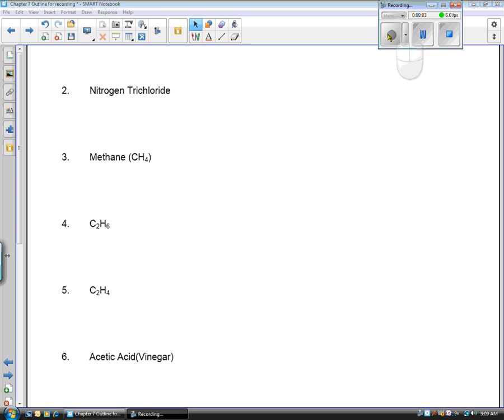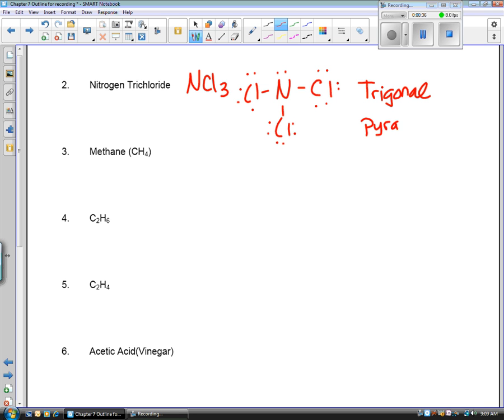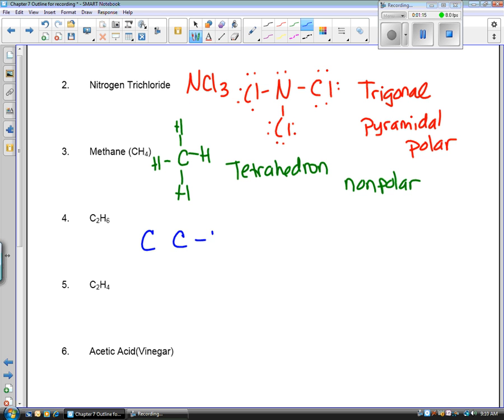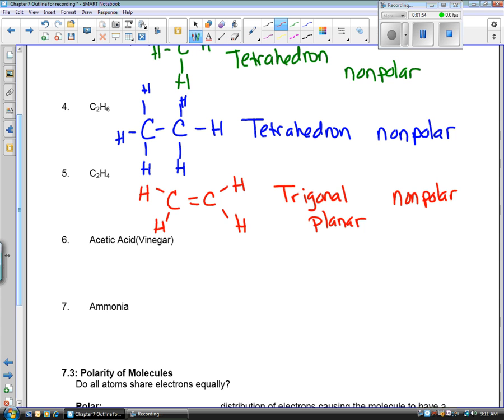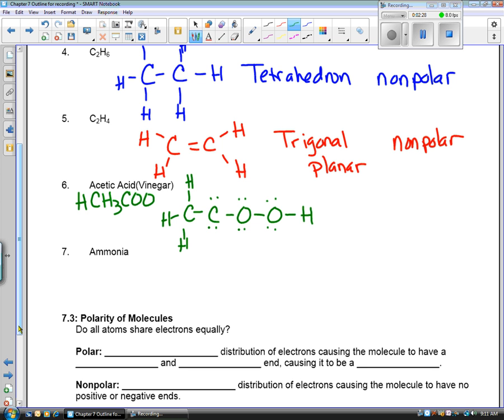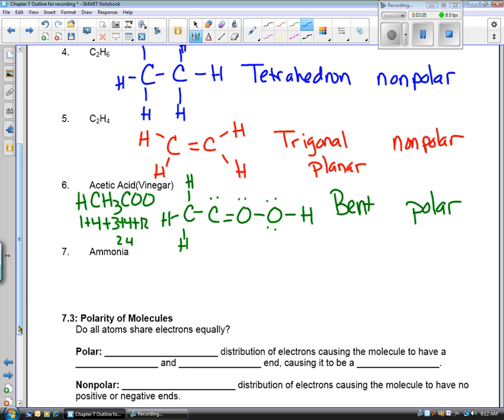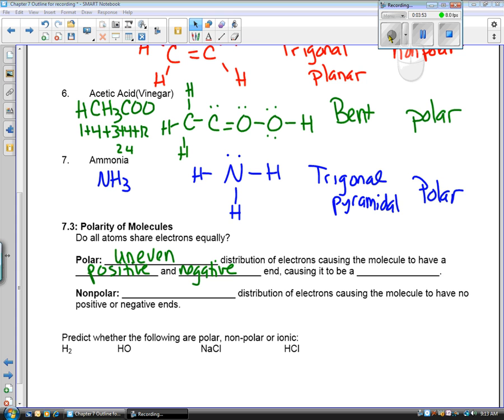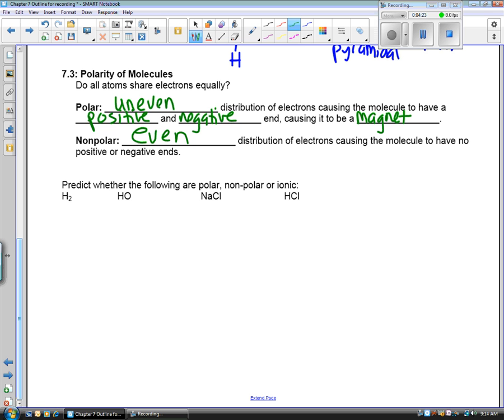Honors Chapter 7 Lecture 2 VSEPR examples